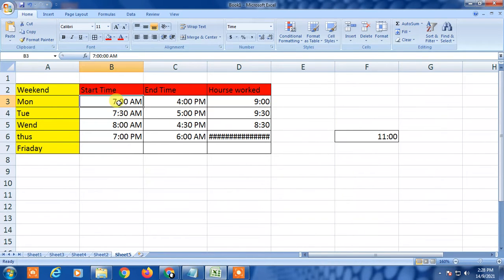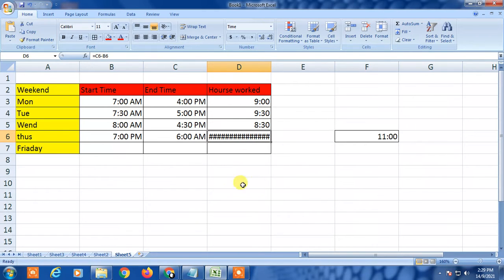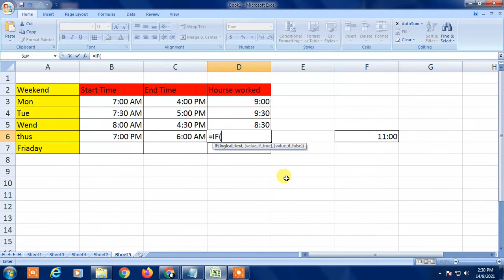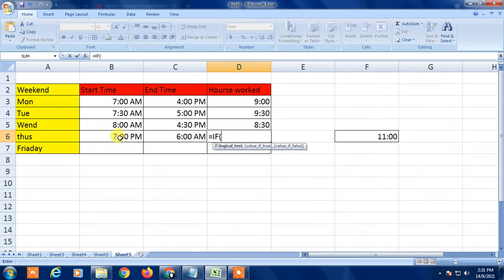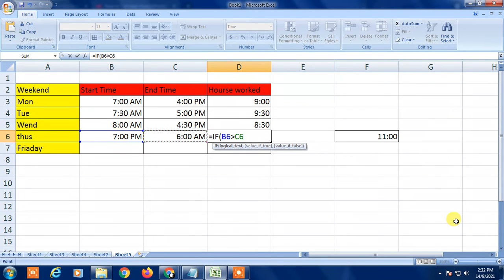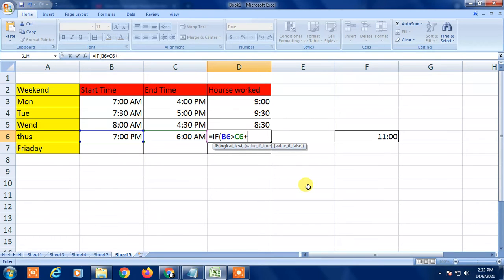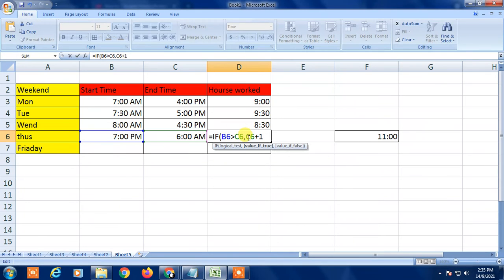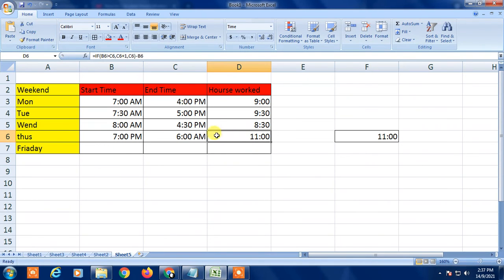how to calculate overtime hours in excel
how to calculate hours worked in excel using 24 hour clock| how to sum hours in excel| how to calculate hours worked in excel with lunch| how to calculate total hours worked in a month in excel| man hours calculation in excel template| how to calculate time in excel| excel formula to calculate hours worked and overtime| calculate hours between two times excel.

1.Head Phone With Mic
1A.Smart Wireless Head Phone
1B.My SMARTWATCH
1C.My Smart Mobile Stand
2.Noise Free Boya Mic
3.Smart Android Mobile
4.Smart Mobile Gimble
5.Smart Wireless Mic
6.My Smart DSLR
7.My Smart Vlogging Camera
8.Duel Mic for Interview
9.Smart Windows Laptop For Editing
10.My Smart My Macbook pro
11.My Smart iMac
12.My UltraWide Monitor Screen
13.Smart Tripod Stand
14.Smart DSRL HANDLE GIMBAL
15.SMART LIGHTING SETUP
16.My Smart DRONE
17.SMART LENS 50MM PRIME
18.SMART Lense 70-200mm ZOOM
19.SMART 24-105MM INDOOR
20.SMART Gopro